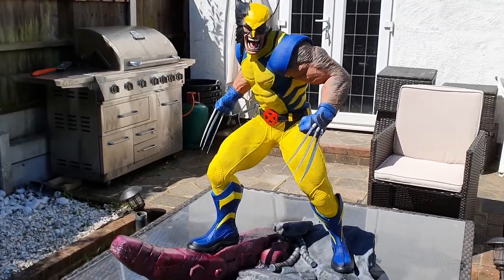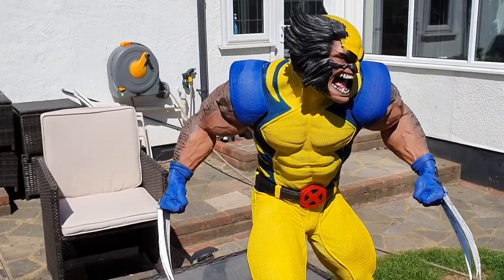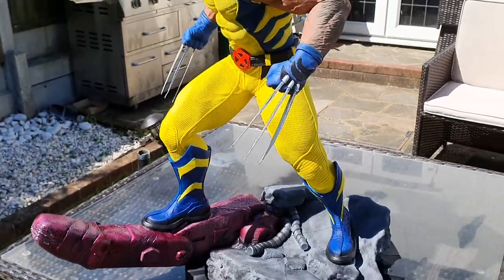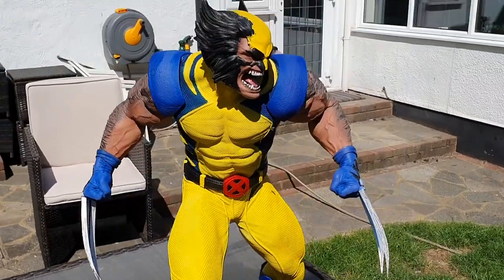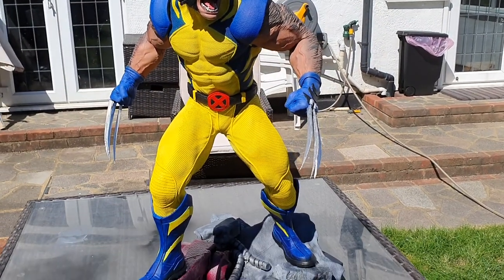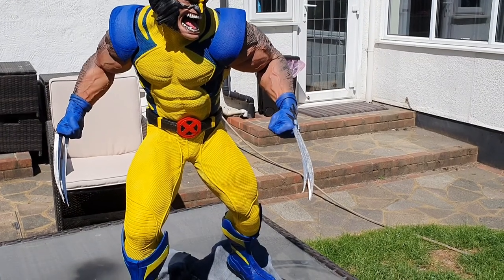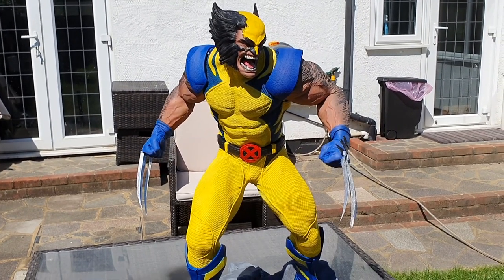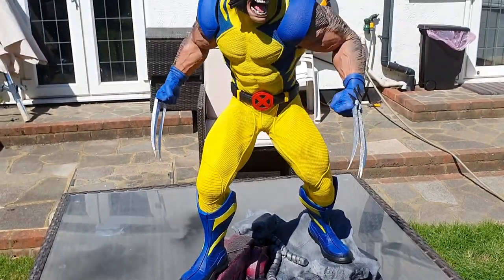child sized Wolverine this came out bigger than i planned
Hey all

So now we have my Wolverine, this turned out a lot bigger than I planned but I find myself saying that a lot lol, I will say this I freaking hate painting yellow, a base cost of white really helped but touch-ups afterward are a real nightmare

Print details
Size 900mx700m
Layer height 0.2
Material PLA,
Print time 400 hours
Machines geeetech a30, Eryone Thinker, sidewinder x1
STL 3dFigureprints
Paint Vallejo and Aclad for the metals